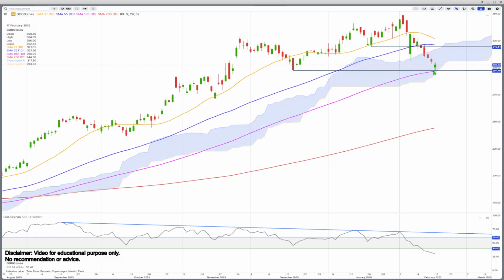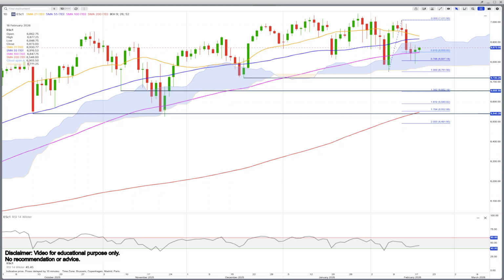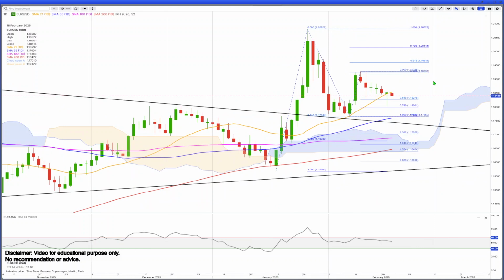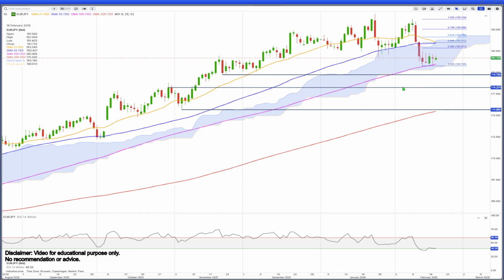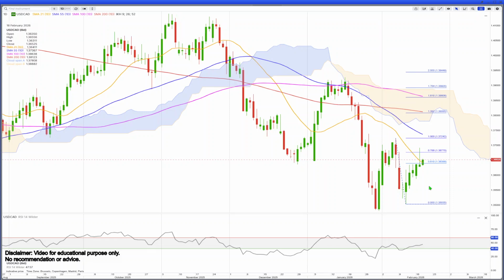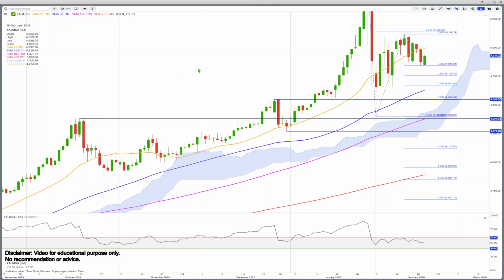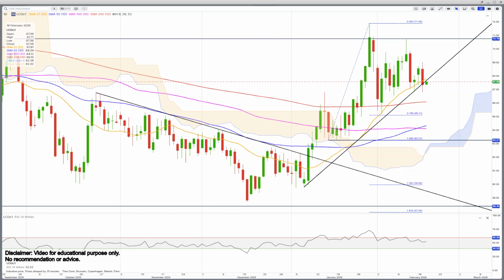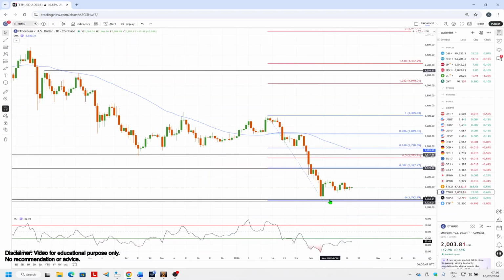Technical Update 180226 Alphabet C. Amazon and S&P500 at key support. Gold & Silver bounce?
Alphabet C. Amazon and S&P500 at key support. EU Stocks at resist. JPY pairs bounce? Gold & Silver bounce? Crude oil undecided. Yields bottom?

Chapters:
00:00 – Alphabet & Amazon
01:43 - Nasdaq 100, S&P500. DJI & Russell 2000.
04:26 - Hang Seng and Nikkei 225 Fut
04:56 - EuroStoxx50 and DAX
06:14 - EURUSD, GBPUSD & EURGBP
08:33 - USDJPY, EURJPY, AUDJPY & GBPJPY
11:27 - AUDUSD and USDCAD
12:48 - EURCHF & USDCHF and USD Index
15:26 - Gold, Silver, Platinum & Copper
17:58 - WTI & Brent Crude oil and Nat gas
19:19 - US 10-Year US, Euro, UK & Japan Treasury yields
21:18 - Bitcoin and Ethereum